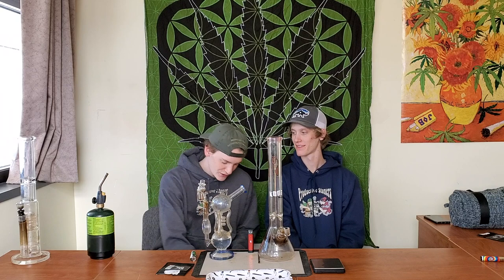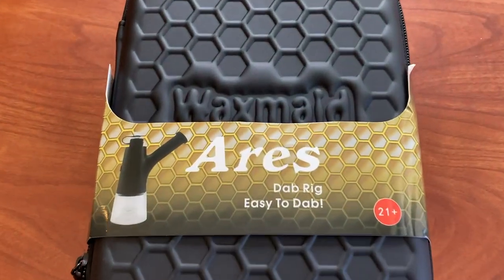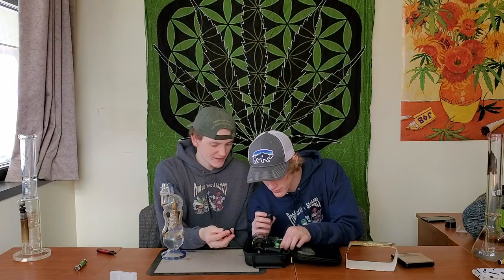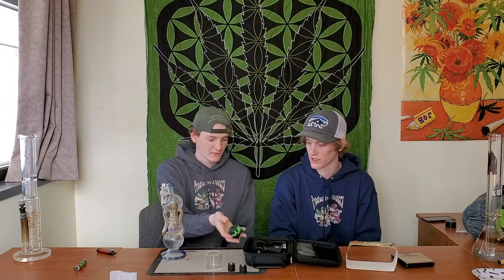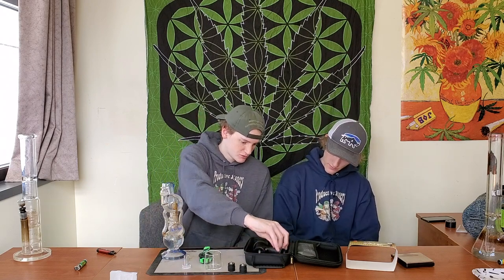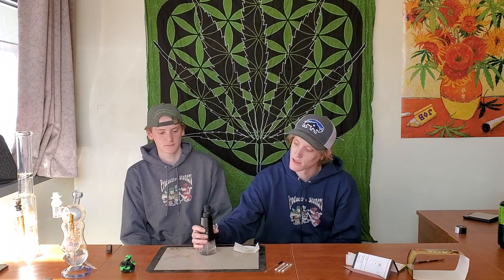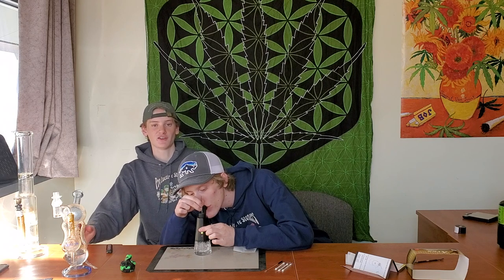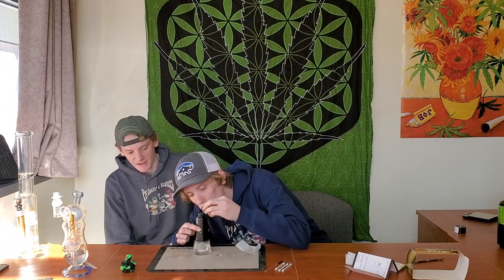Best AFFORDABLE Atomizer on the Market - Waxmaid Ares Dabrig Review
What's up everyone today we are reviewing the Waxmaid 6.5" Ares Dabrig. The Ares is a portable electric dabrig that is comparable to the PuffCo and comes at a much more affordable cost. We got some really smooth and fat dabs out of this rig and would highly recommend to check out the products Waxmaid offers.

Upload Schedule:
Monday: Video
Wednesday: Stream
Friday: Video
Saturday: Stream

*WARNING*
Any and all substances used in Chopped videos are for medical and educational purposes only. We do not condone the use of alcohol, tobacco products or illicit drugs. Do not recreate any of the actions performed in the video. -Chopped